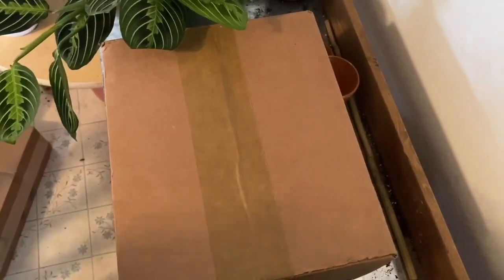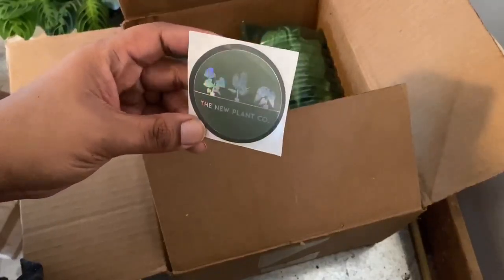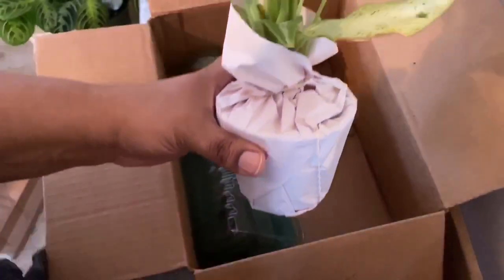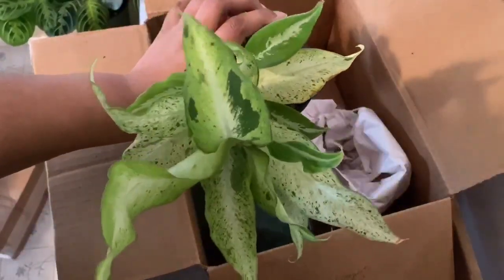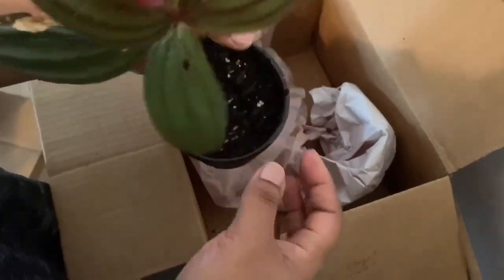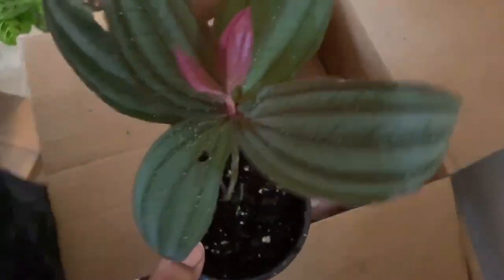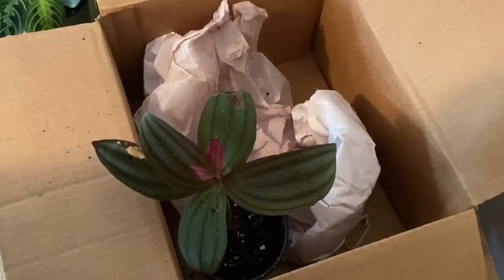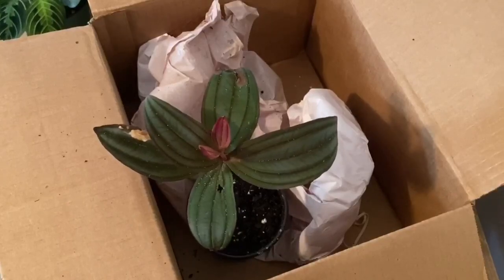Plant Unboxing From The New Plant Co | My Plants Were Lost in the Mail For 10 Days!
Today’s video is an unboxing of the plants I purchased from The New Plant Co. They ended up being stuck i transit for 10 days! Let’s see how they held up...